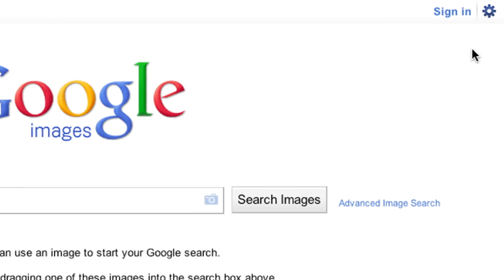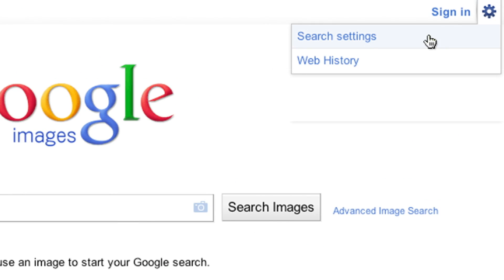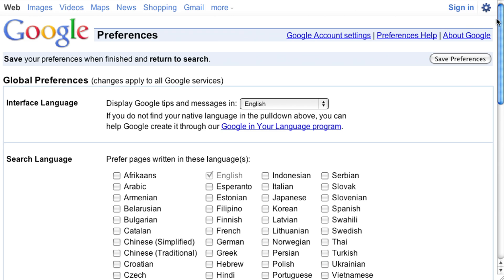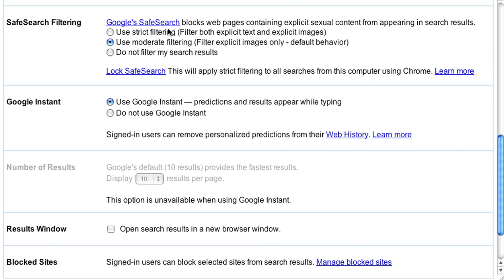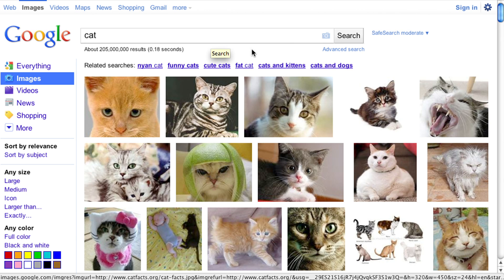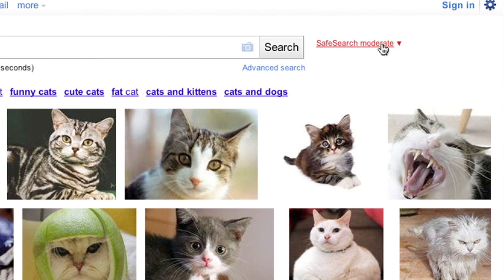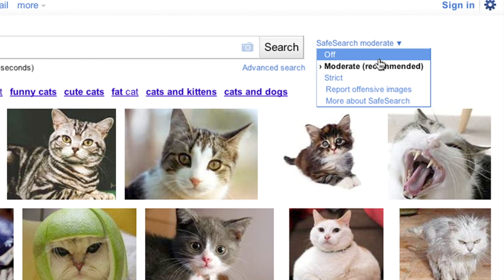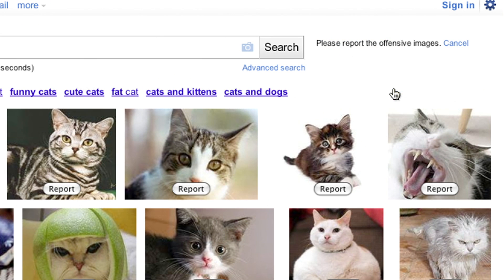SafeSearch for Google Images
Learn to control your Images experience using SafeSearch and how to report offensive images to Google. for more information.